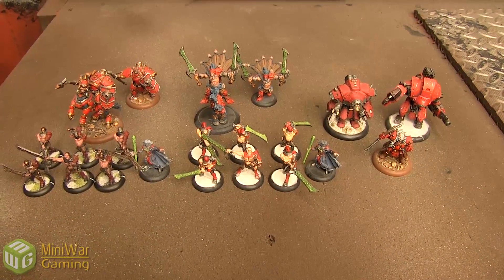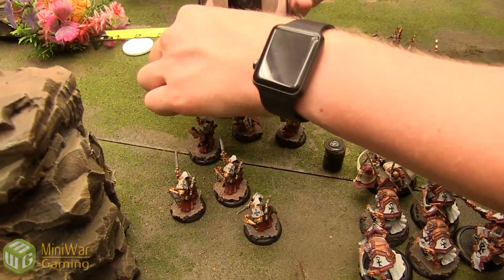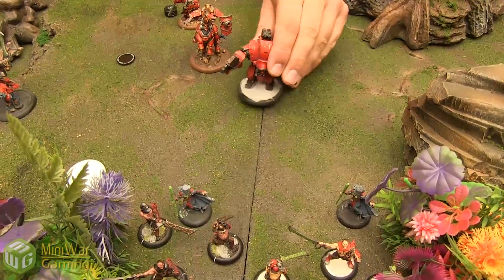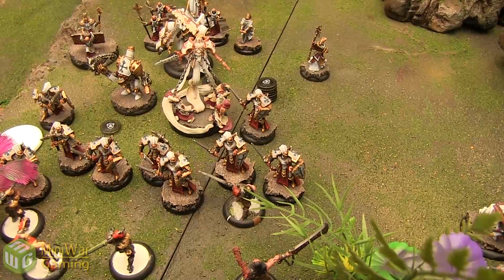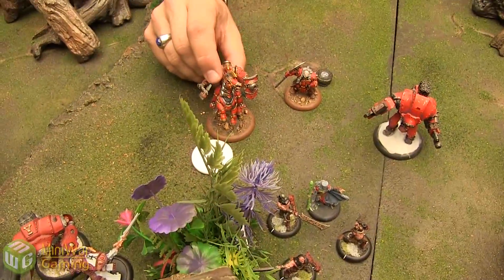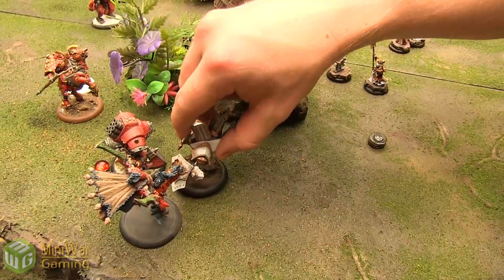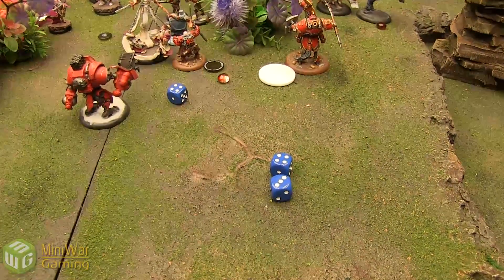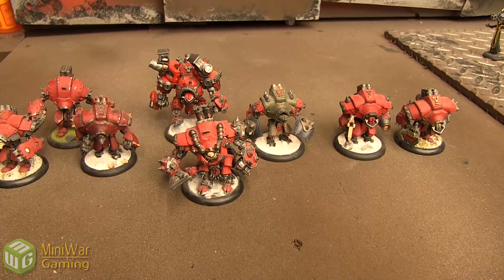Menoth vs Khador Warmachine Battle Report Focused Fury Ep 63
The Harbinger of Menoth comes out to show The Butcher of Khador what a real spell caster can do! Will she prevail or will meet an end by the Butchers axe?